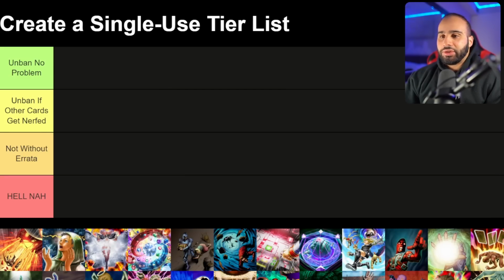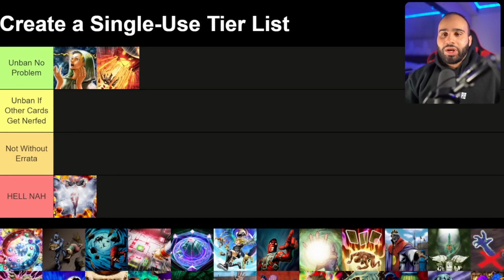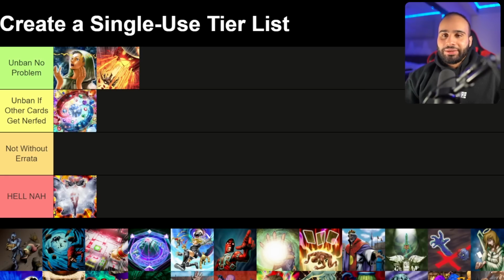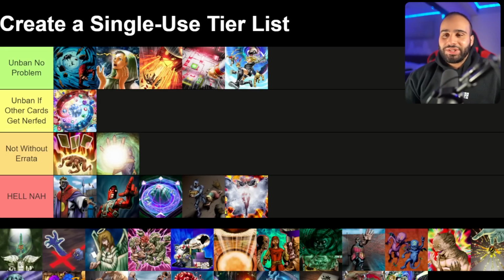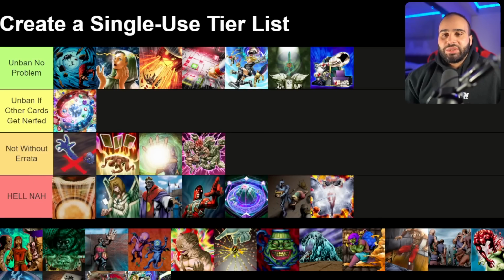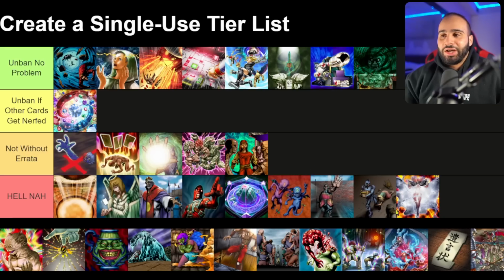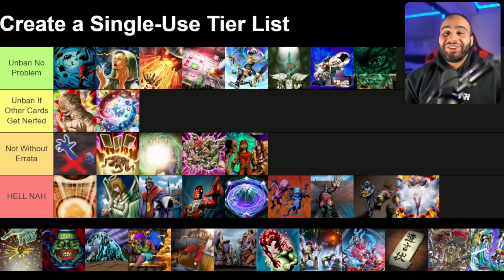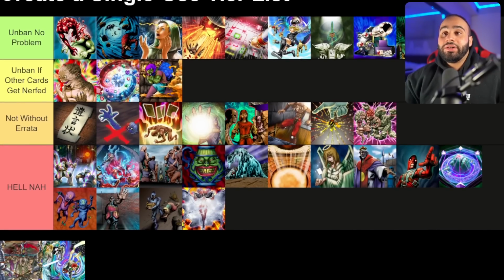Should Konami UNBAN These Spells/Traps In Yu-Gi-Oh!?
❄️Crystron = 20$ US 💵(50 combos)
🐉Blue-Eyes = 25$ US💵(75 combos)

⁉️ What To Do After Buying A Spreadsheet?
Simply Wait Until I Share The Spreadsheet To Your Gmail (Unless I'm Sleeping, It Shouldn't Take Long).

🌐 TROUBLESHOOTING
   🚩Problem: "I'm not seeing the drive folder!"
   👍Solution: "Make sure you are accessing the drive folder from the same gmail account as the one I shared the spreadsheet with. If you open up the link and you see an empty folder, simply go to "Shared with me", and you will find the shared folder".